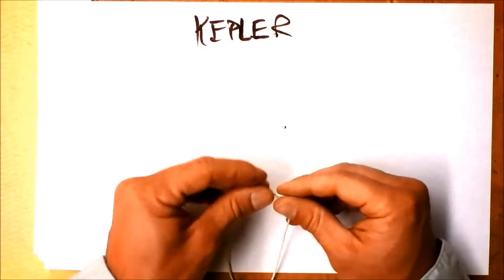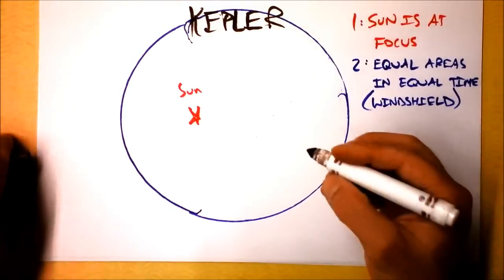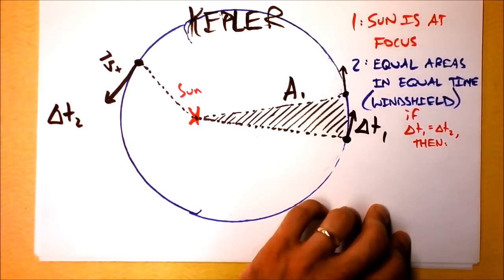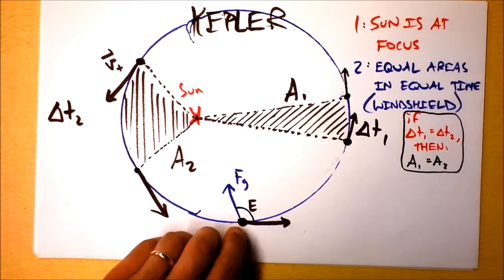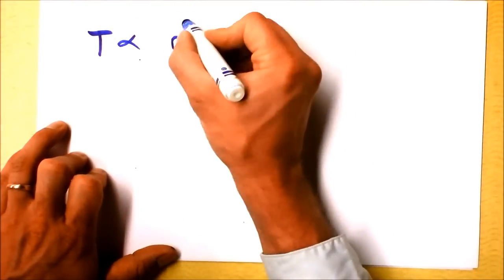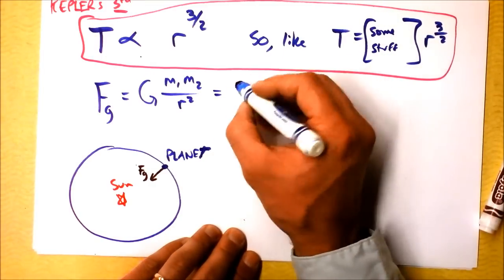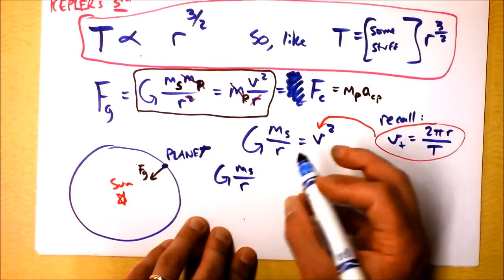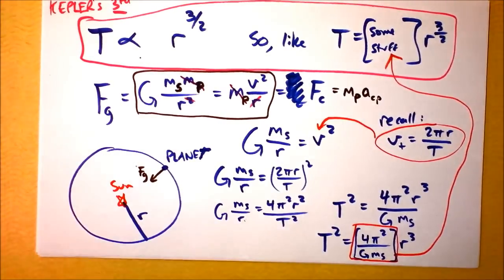Kepler's Laws and How Newton Got Cool | Doc Physics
Newton derived the proportionality constant from Kepler's Third Law using his newly formed Law of Universal Gravitation.  That's how I know you're just as attracted to me as I am to you...which is not very much.